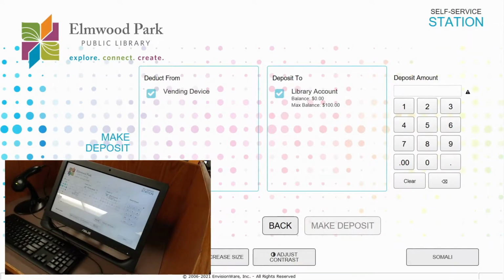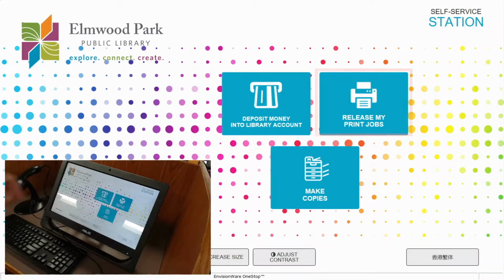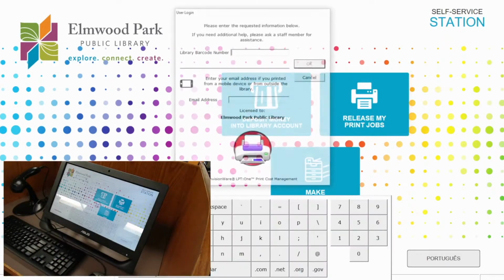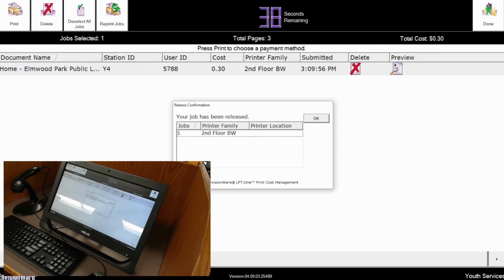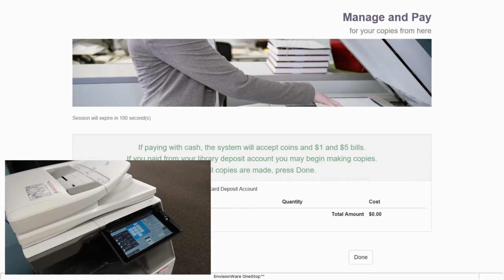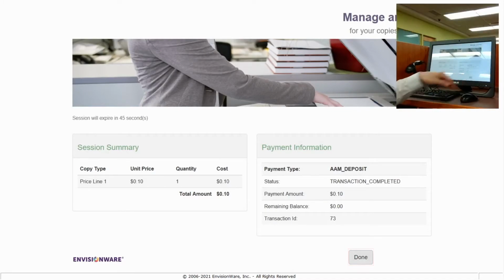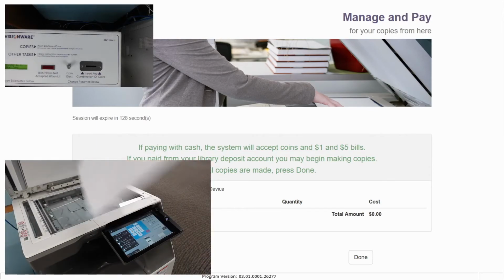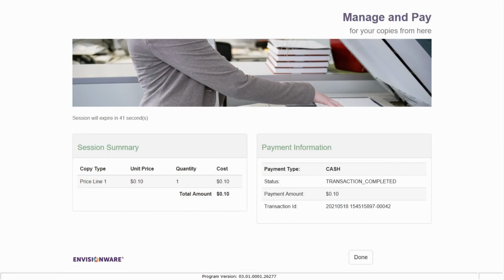How to use the Print Release Station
0:00 Deposit Money into Library Account
0:46 Pay for print with Library Account
1:16 Pay for print with Cash
2:05 Pay for photocopy with Library Account
3:09 Pay for photocopy with Cash